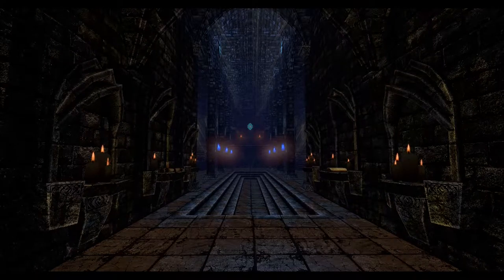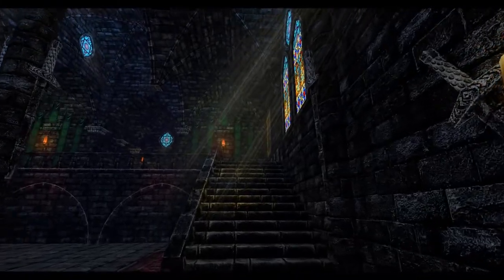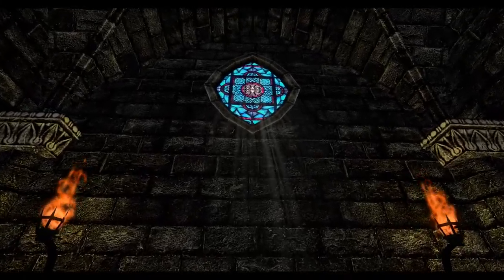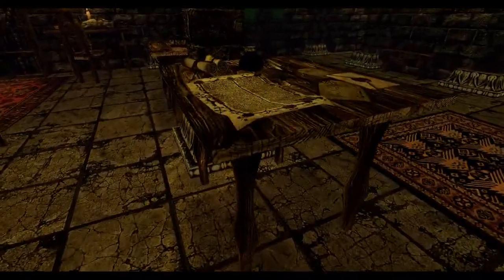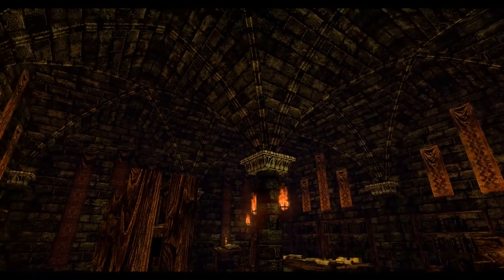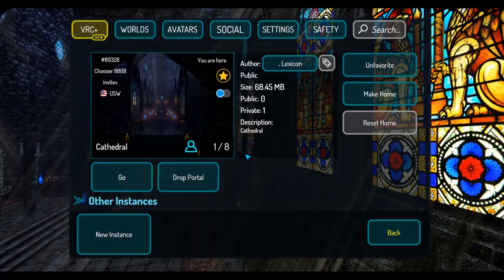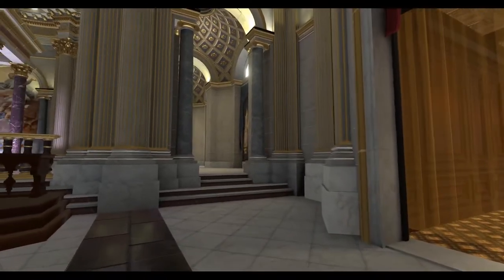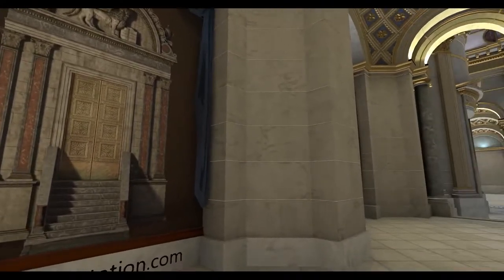ASMR Gaming: Exploring VRChat Cathedrals! ⛪🤩 | Whispered + Keyboard & Mouse Sounds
Hey y'all! Today we're back in VRChat for another relaxing cathedral tour. Today we'll walk through 2 detailed and very different cathedrals and take a peek at what they have to offer. :D